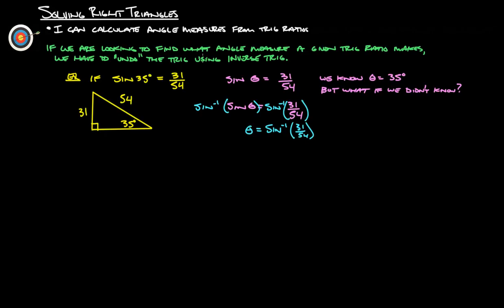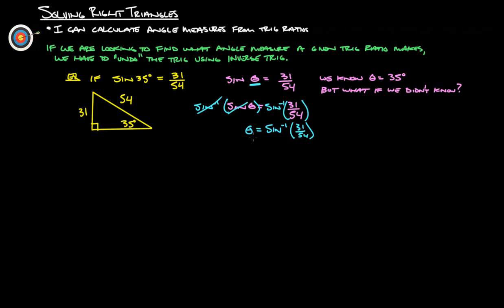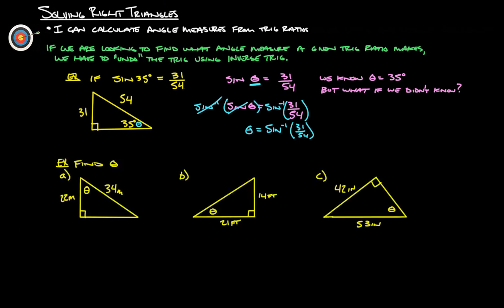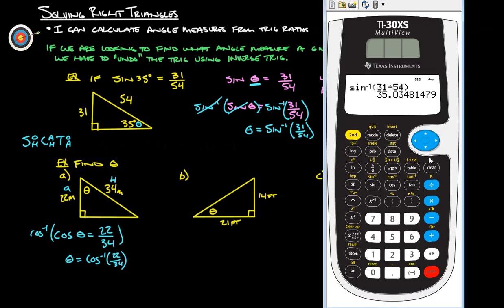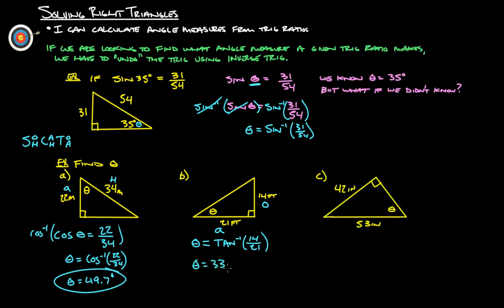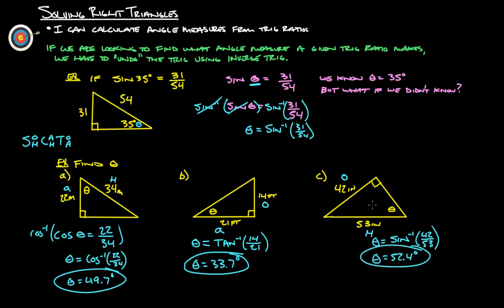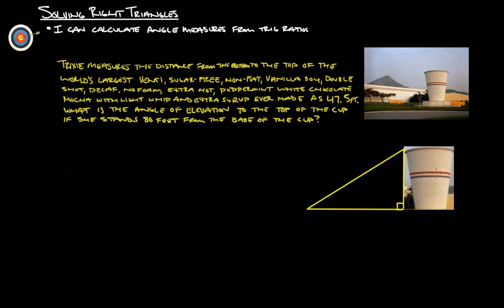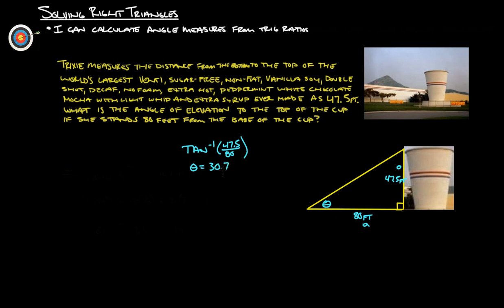22-4 Solving Right Triangles (Finding Missing Angles)